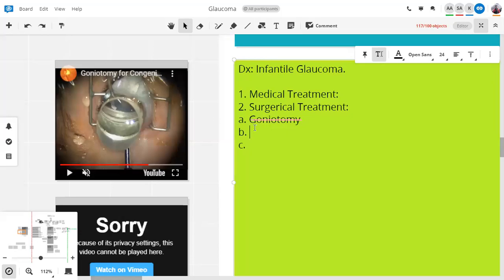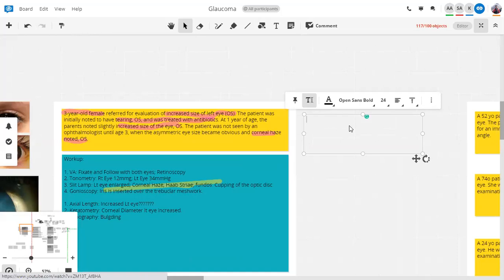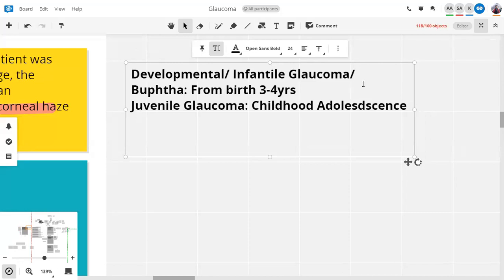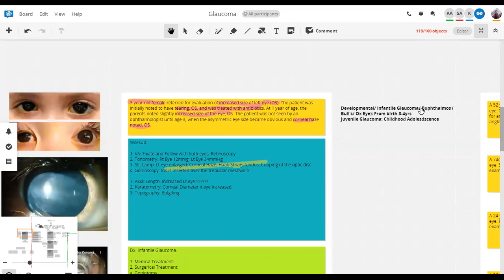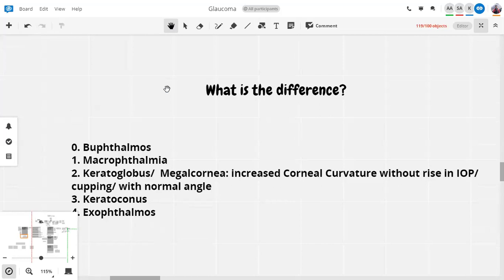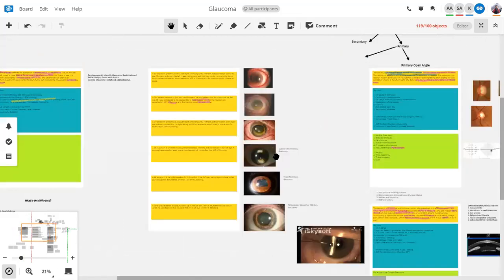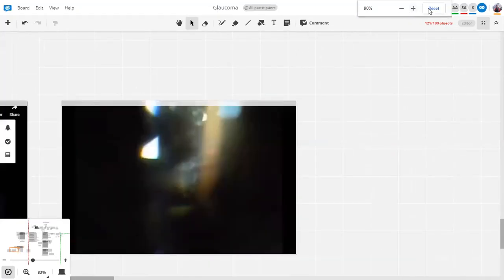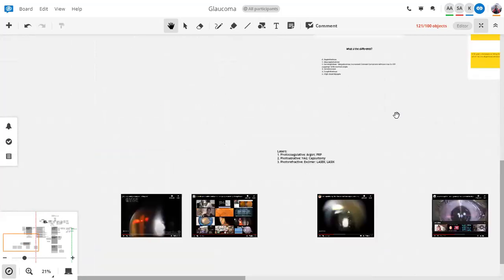Absolute Glaucoma and Congenital Glaucoma 2